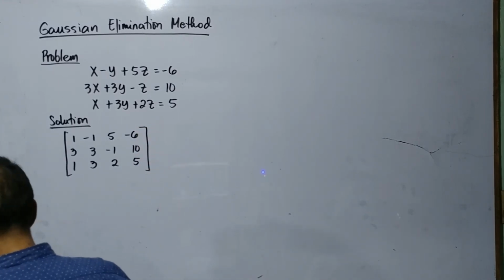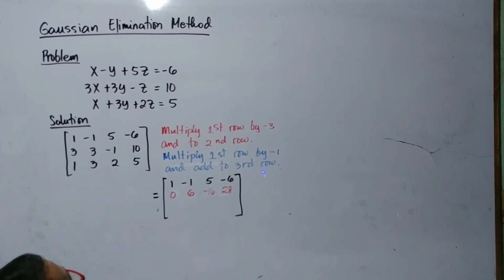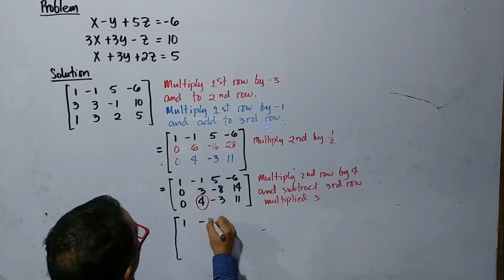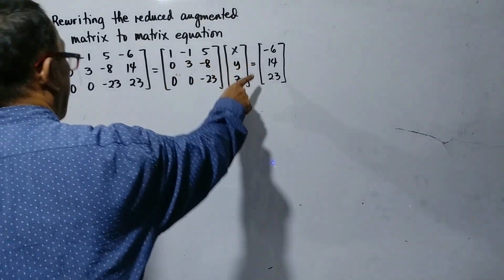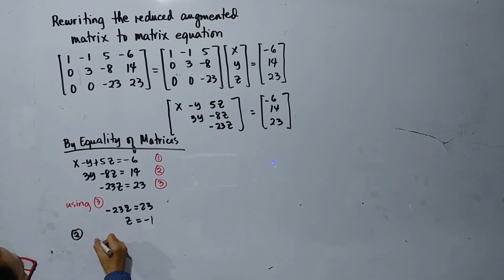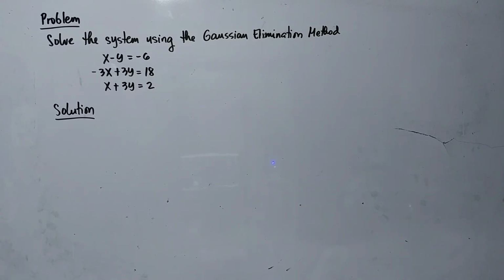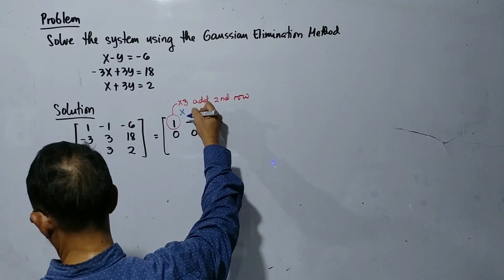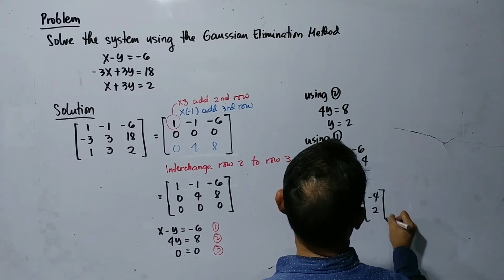Gaussian Elimination Method